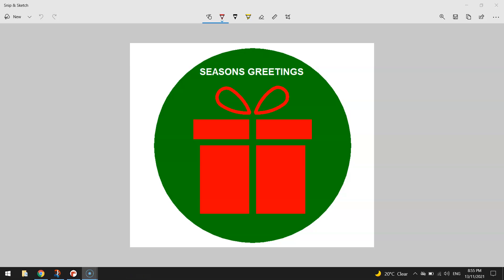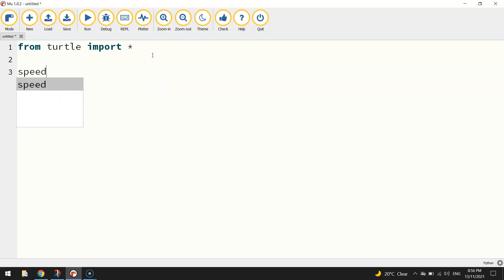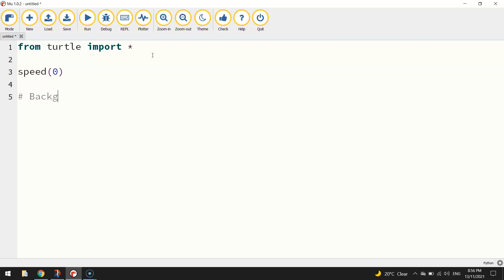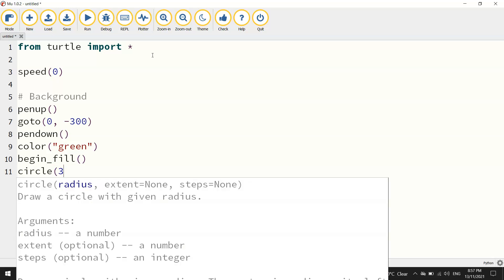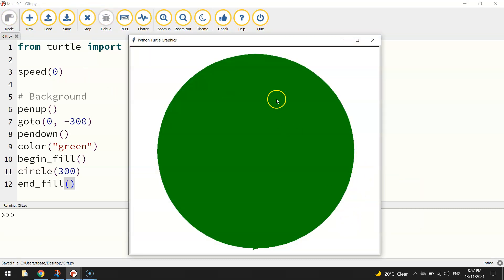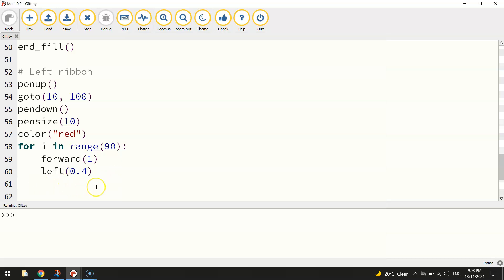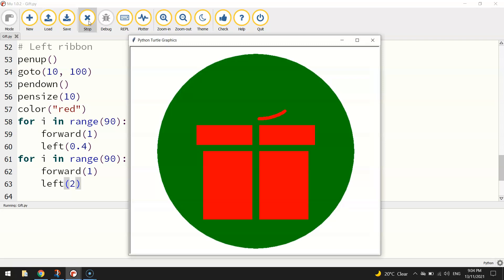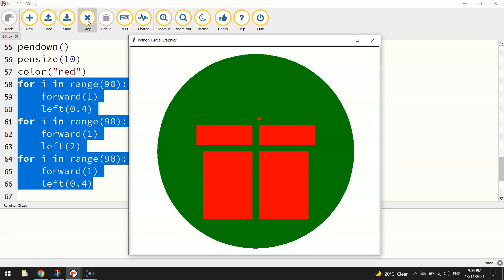Python Turtle - Code a Christmas Gift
Learn how to code a Christmas gift using Python's Turtle module.

~ CODE ~

speed(0)

# Background
penup()
goto(0, -300)
pendown()
color("green")
begin_fill()
circle(300)
end_fill()

# Lid on gift
penup()
goto(-180, 20)
pendown()
color("red")
begin_fill()
for i in range(2):
    forward(360)
    left(90)
    forward(60)
    left(90)
end_fill()

# Bottom of gift
penup()
goto(-160, 0)
pendown()
begin_fill()
    forward(320)
    right(90)
    forward(210)
    right(90)
end_fill()

# Green line through middle of gift
penup()
goto(-10, 80)
pendown()
color("green")
begin_fill()
    forward(20)
    right(90)
    forward(290)
    right(90)
end_fill()

# Right ribbon
penup()
goto(10, 100)
pendown()
pensize(10)
color("red")
for i in range(90):
    forward(1)
    left(0.4)
    forward(1)
    left(2)
    forward(1)
    left(0.4)

# Left ribbon
penup()
goto(-10, 100)
pendown()
right(70)
    forward(1)
    right(0.4)
    forward(1)
    right(2)
    forward(1)
    right(0.4)

# Message
penup()
goto(-160, 210)
pendown()
color("white")
write("SEASONS GREETINGS", font=("Arial", 22, "bold"))

hideturtle()